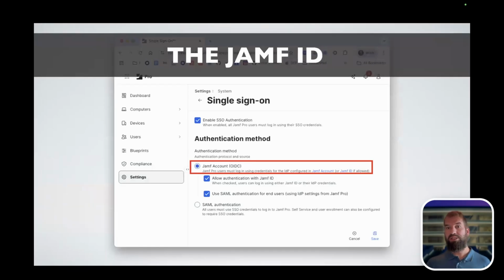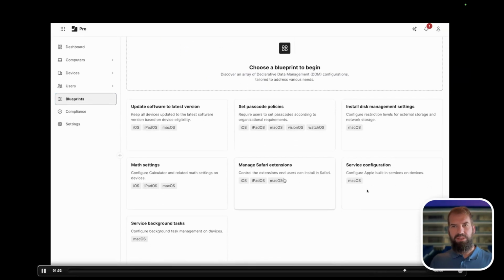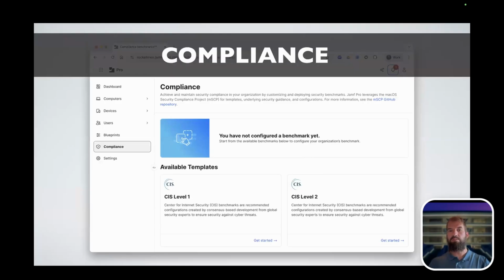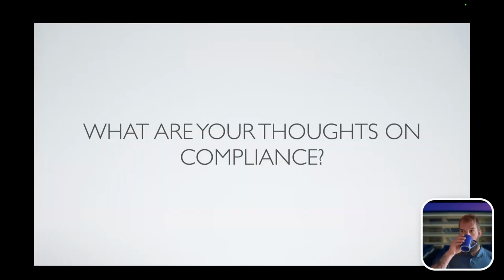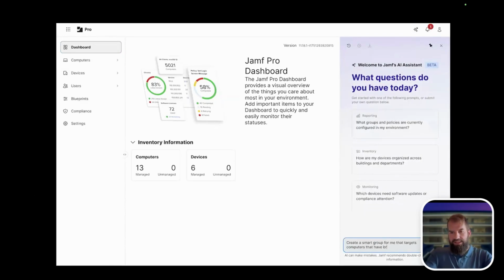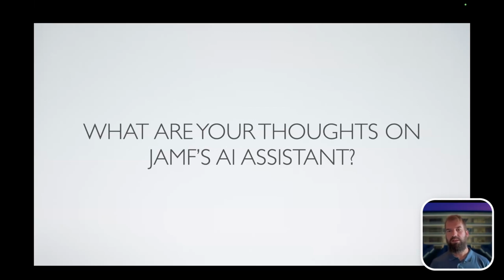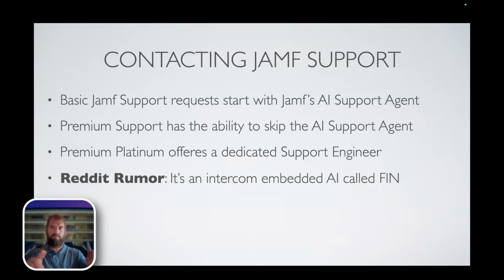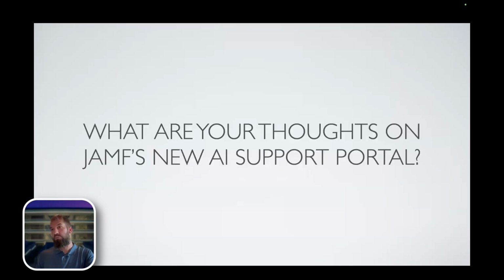What's behind the new Jamf ID? | LaunchPad Meetup – Aug 2025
Jamf’s biggest new features—Blueprints, Compliance, and the new AI Assistant—are now locked behind Jamf ID and Jamf Cloud. But what does this mean for Apple admins?

In this LaunchPad episode, Rocketman’s fearless leader and Jamf troublemaker-in-chief, Chris Schasse, breaks it all down. We’ll explore the good, the bad, and the strange behind Jamf’s new direction, covering:
• Jamf Blueprints
• Compliance updates
• Jamf AI Assistant & AI Support
• Why Jamf ID matters for your workflows

CHAPTERS
00:00 Introduction
00:23 Welcome
01:03 Requirements
02:16 What is Jamf ID?
05:30 Blueprints
13:32 Compliance
21:35 Jamf Assistant(s)
43:38 Conclusion